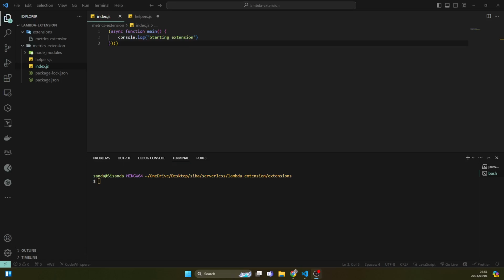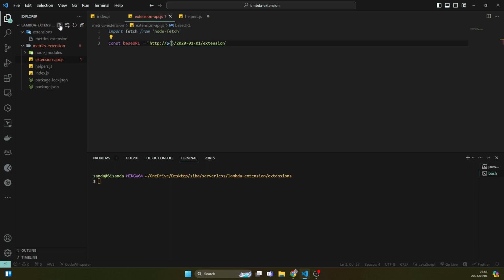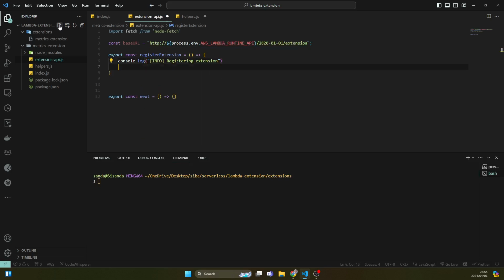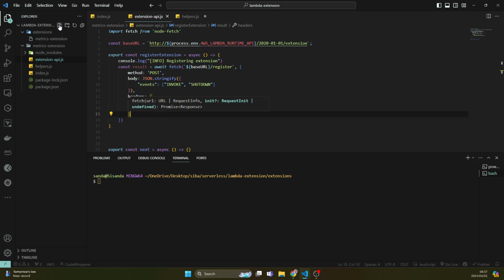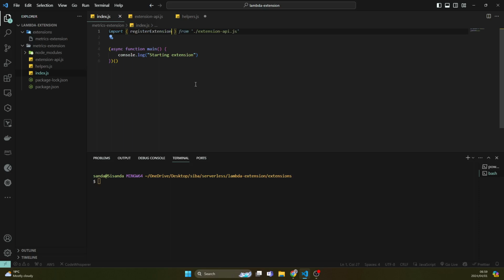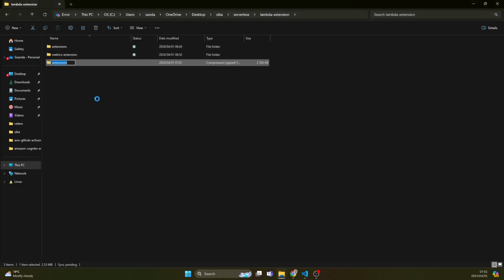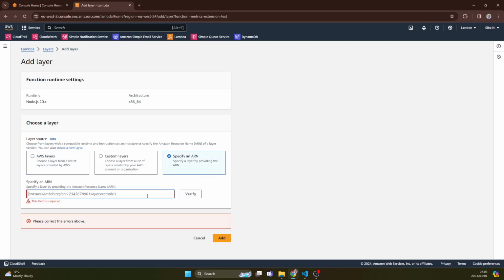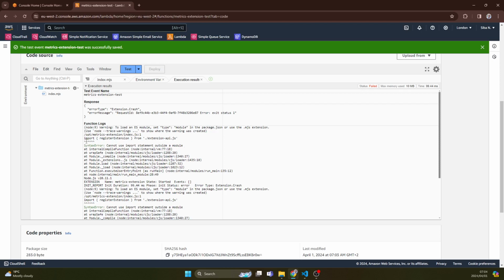How to build a Lamba Extension from scratch using NodeJS | Pt. 3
Welcome to our new YouTube series where we embark on an exciting journey to explore and build Lambda extensions from scratch using Node.js. In this comprehensive series, we delve into the world of serverless computing, focusing on Lambda extensions, a powerful tool that allows seamless integration of monitoring, observability, security, and governance tools with your AWS Lambda functions.

In our introductory episode, we lay the groundwork by understanding the essence of Lambda extensions. Despite being around since 2020, Lambda extensions remain relatively unexplored in the developer community. We unravel the mystery behind these extensions, exploring their capabilities and significance in enhancing serverless workloads.

Throughout the series, we'll cover:

Understanding Lambda Extensions: We delve deep into Lambda extensions, exploring their purpose, functionality, and how they seamlessly integrate with Lambda execution environments. We elucidate their role in extending the capabilities of Lambda functions without altering their core code.

Exploring Use Cases: We examine various real-world scenarios where Lambda extensions can be leveraged to streamline development, monitoring, and management processes within serverless architectures.

Getting Hands-On: Following the introductory episode, we dive into the practical aspect of building Lambda extensions. We walk you through the process step-by-step, starting from setting up a development environment to writing code and deploying the extension.

Leveraging Telemetry API: A crucial aspect of Lambda extensions is harnessing the Telemetry API to gather enhanced function telemetry directly from the Lambda service. We demonstrate how to utilize this API to collect and analyze metrics, logs, and other critical data points.

Integration with Third-Party Tools: We showcase how Lambda extensions seamlessly integrate with popular third-party observability tools such as DataDog, Lumo, and more. Learn how to leverage these integrations to monitor and analyze Lambda functions effectively.

Deployment Strategies: Discover various deployment strategies for Lambda extensions, including using the AWS console, CLI, Infrastructure as Code tools like CloudFormation and SAM, or other deployment frameworks like Terraform.

Throughout the series, we provide hands-on tutorials, code walkthroughs, and practical examples to ensure you grasp the concepts thoroughly. Whether you're a beginner exploring serverless computing or an experienced developer looking to enhance your Lambda functions, this series is tailored to equip you with the knowledge and skills to build robust and efficient Lambda extensions.